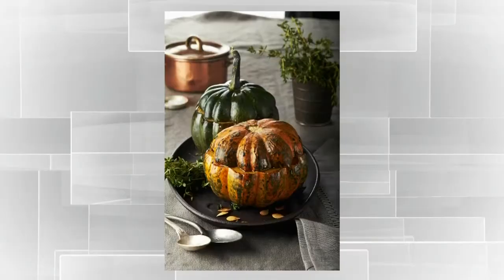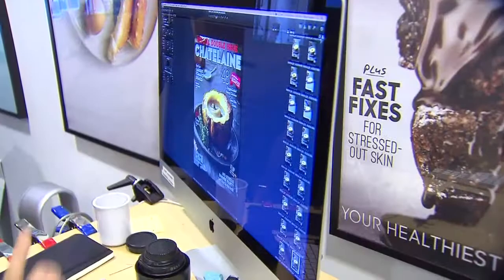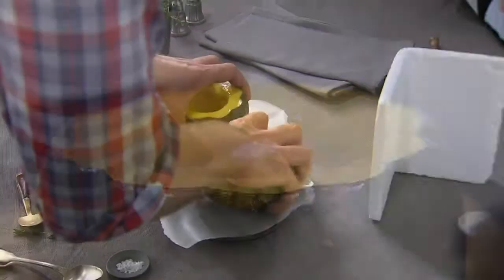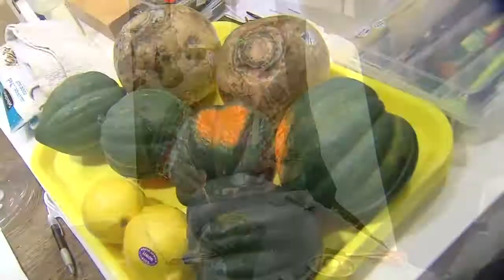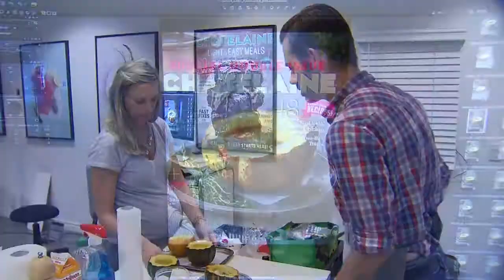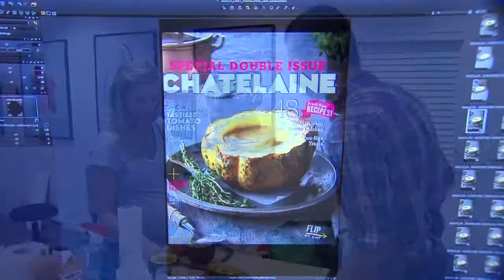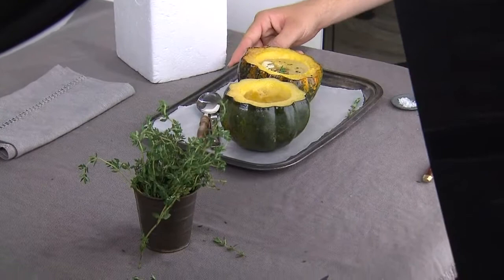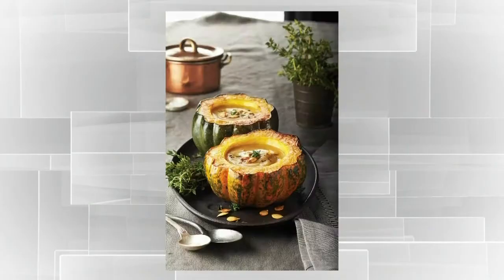Chatelaine designs the cover of their October issue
Claire Tansey takes us behind the scenes on the making of Chatelaine's October cover.